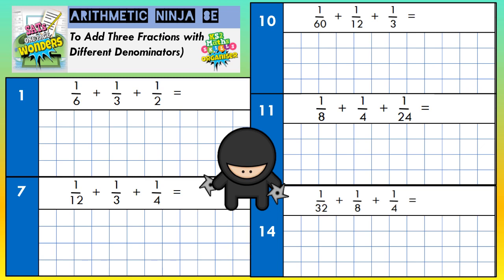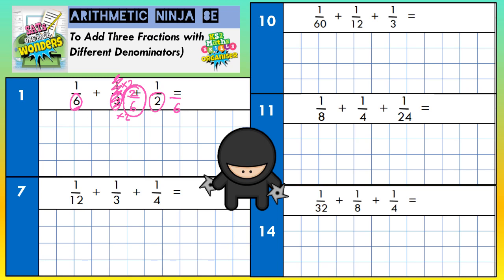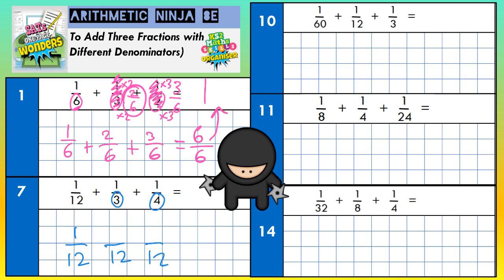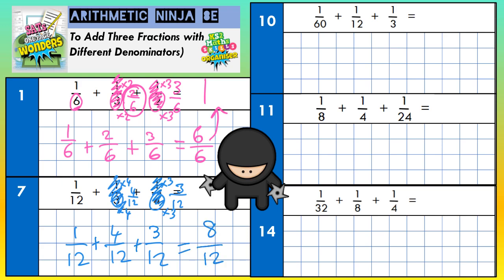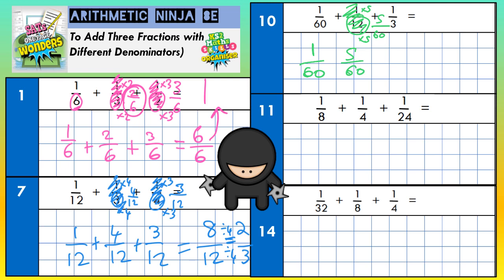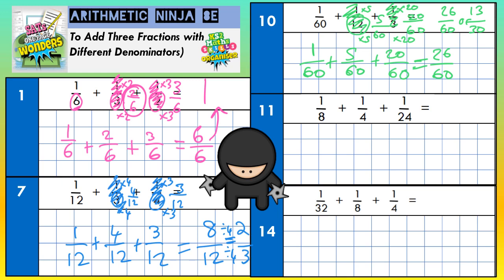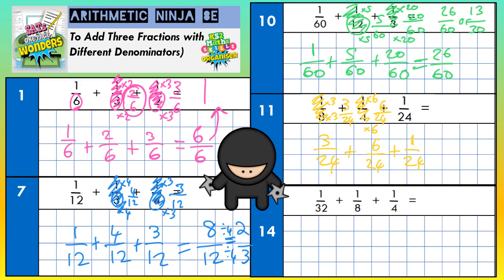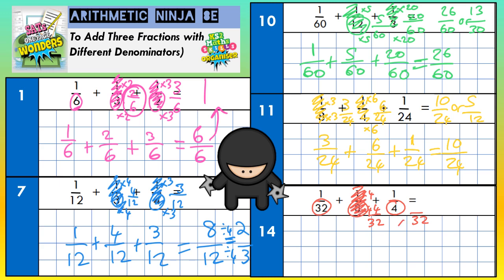Add 3 Fractions Different Denominators - Arithmetic Ninja 8e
Add 3 Fractions Different Denominators